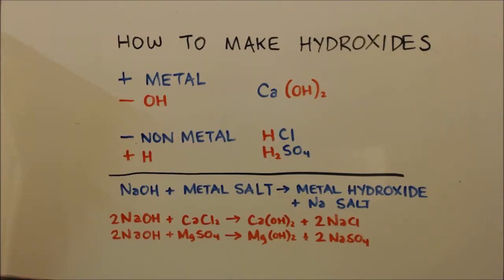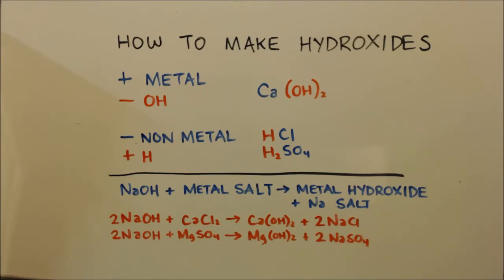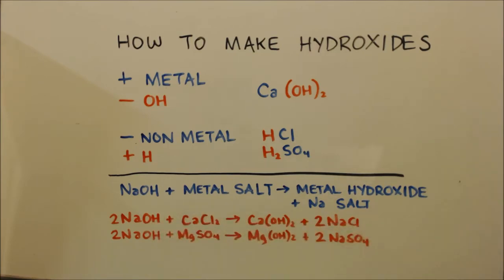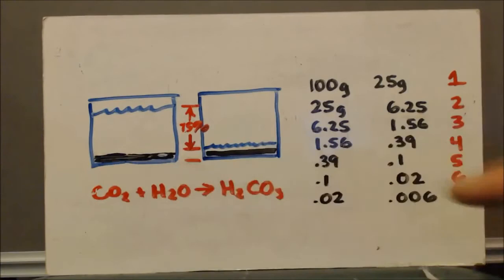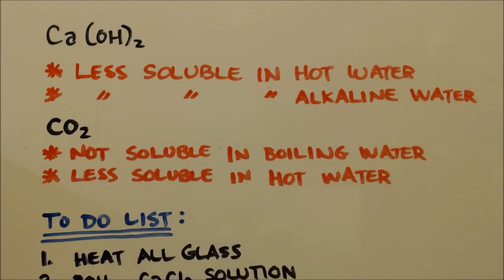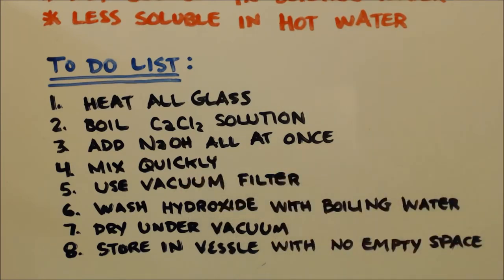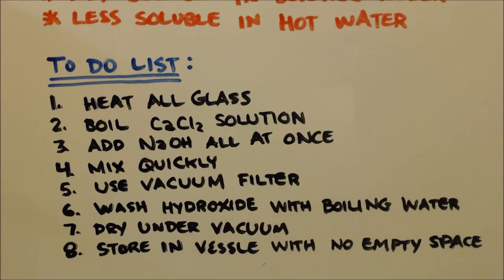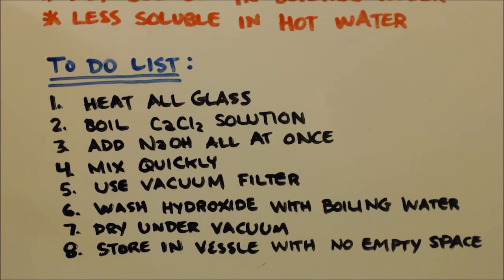HOW TO MAKE A transition metal HYDROXIDE